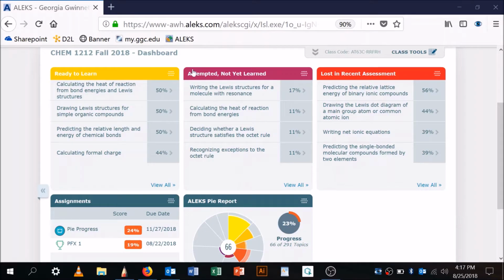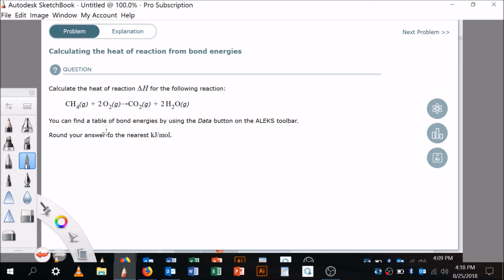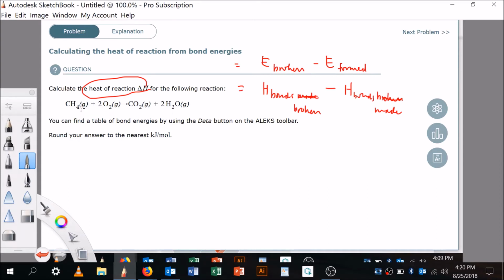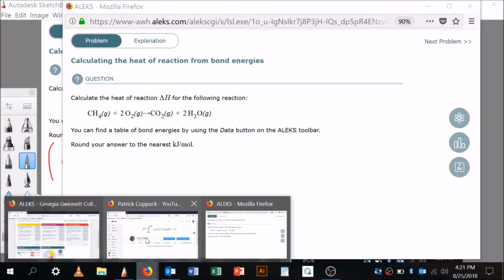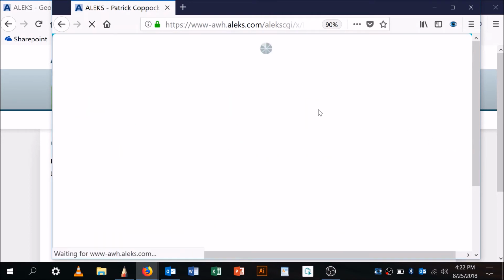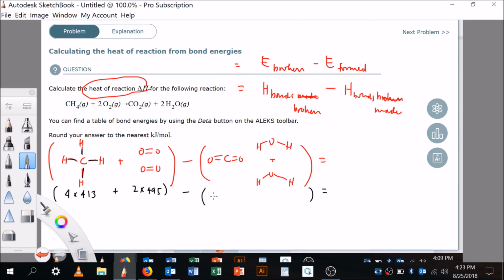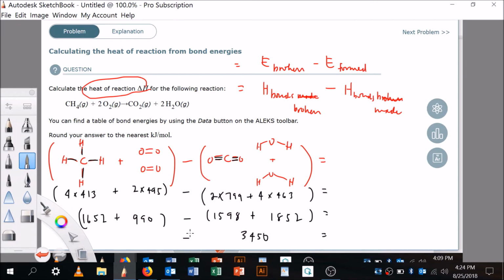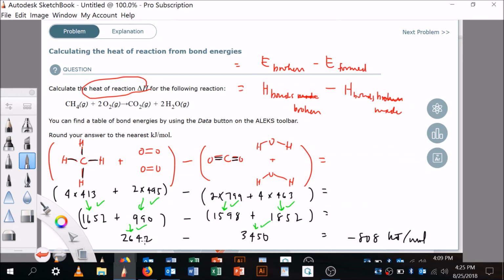Calculating the heat of reaction from bond energies